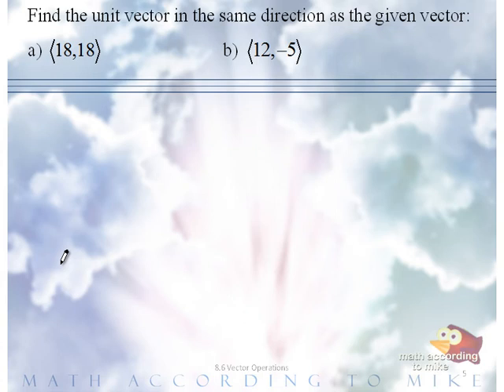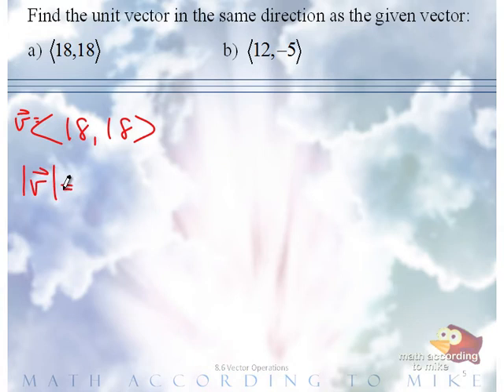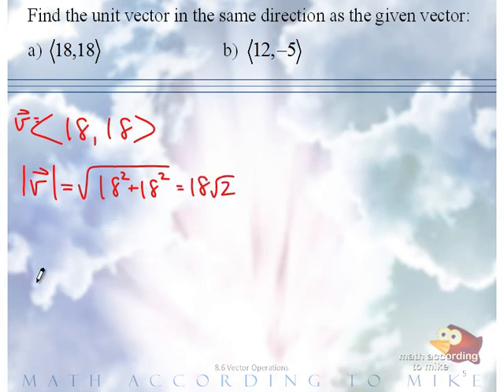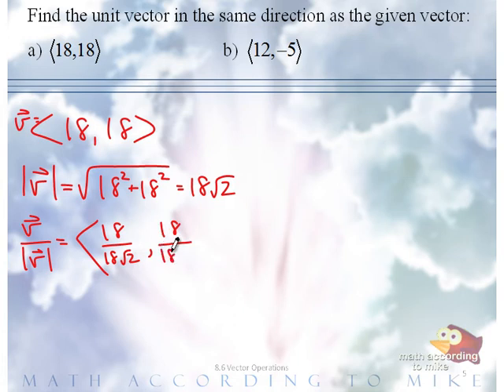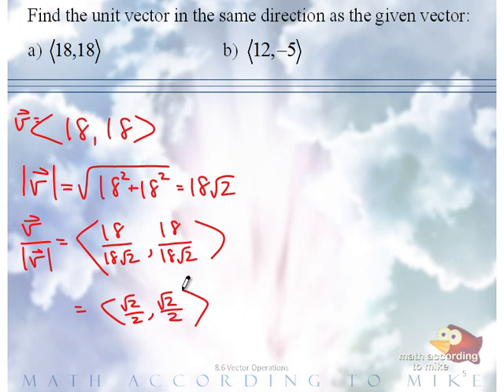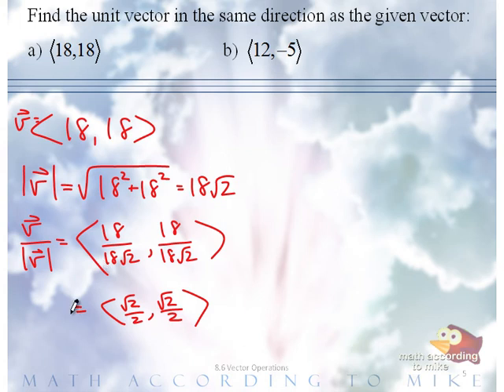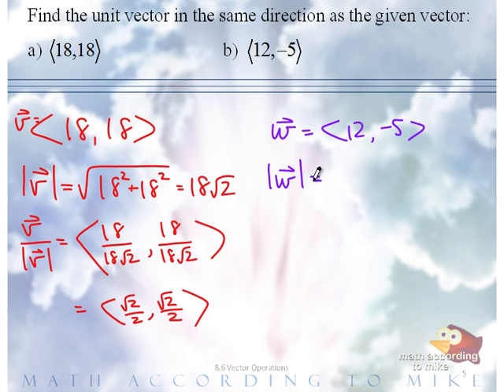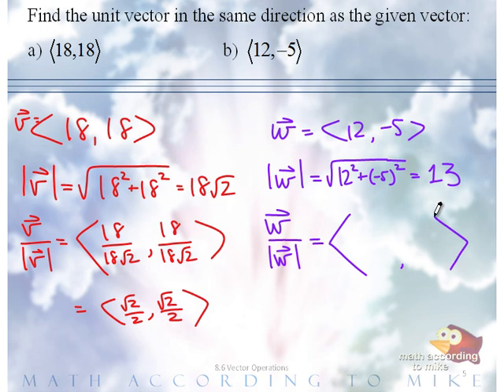Finding Unit Vectors